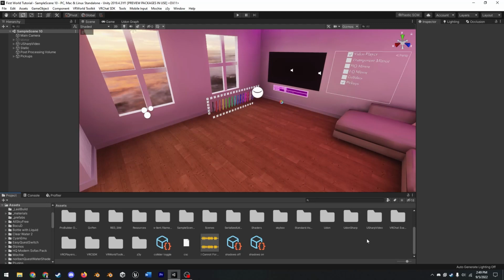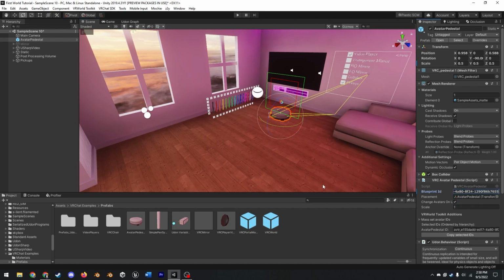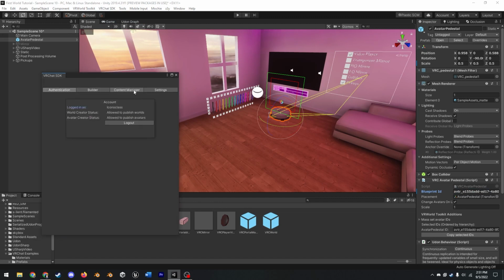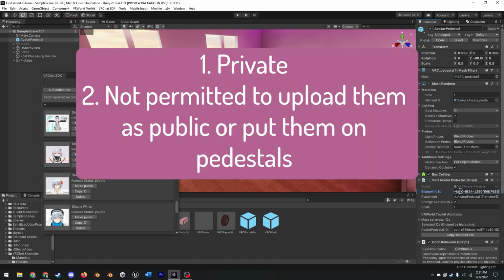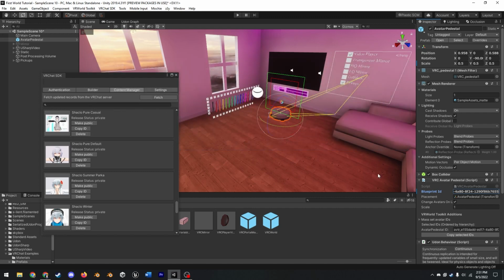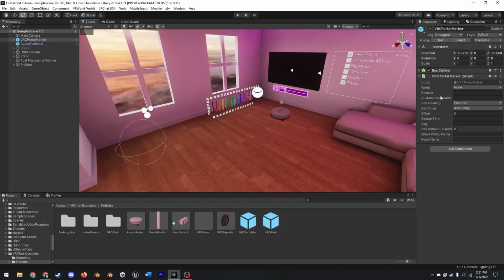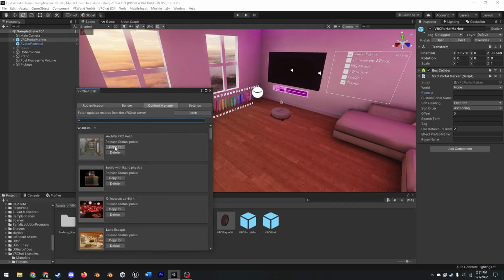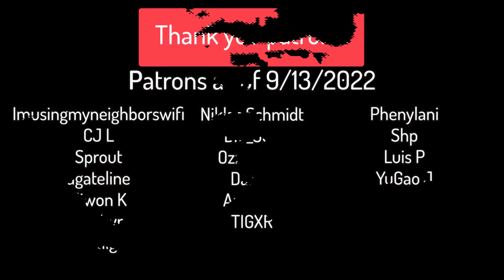Avatar Pedestals and World Portals | VRChat Unity Tutorial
0:04 The examples are now in the PACKAGES folder, not the Assets folder!

VRChat Discord (ask questions here!)